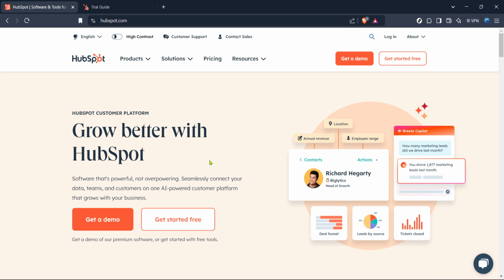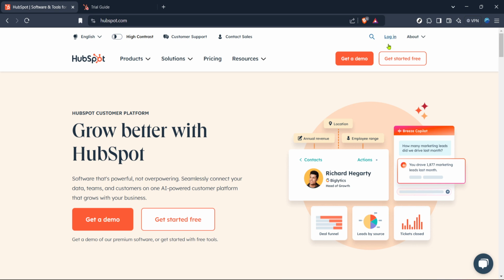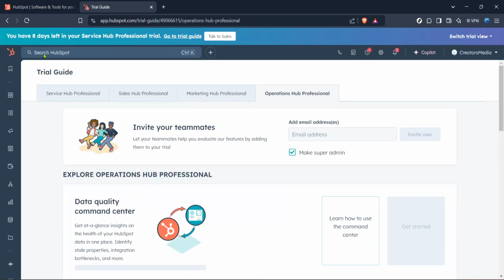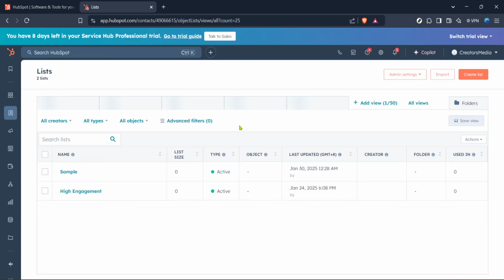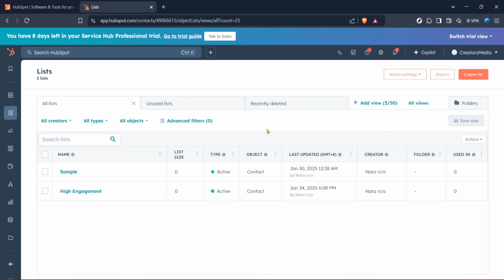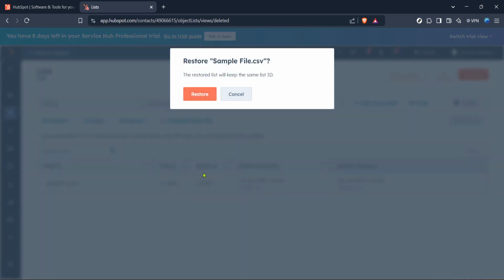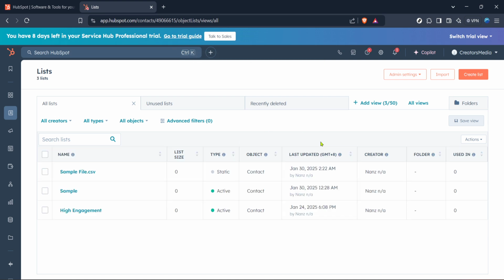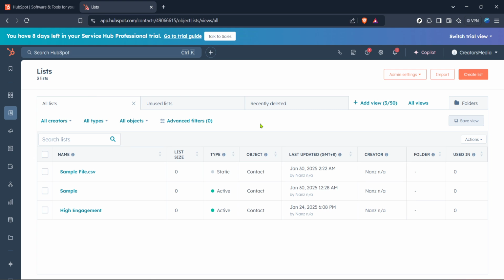How to Restore a Deleted List in Hubspot (Full 2025 Guide)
In today's video we cover how to use hubspot,hubspot,hubspot tutorial,hubspot crm,hubspot sales,how to delete a contact in hubspot (2022),hubspot crm tutorial for beginners,hubspot marketing,what is hubspot,hubspot education,hubspot tutorials,hubspot training,how to restore a deleted dashboard in hubspot,how to restore deleted reports in hubspot,how to delete a company in hubspot in 2022,how to restore a contact's activity in hubspot,how to export contacts in hubspot (full guide)